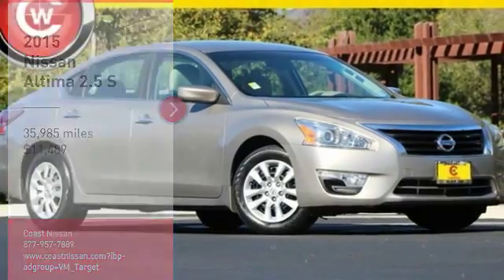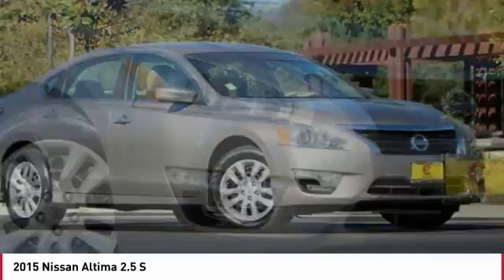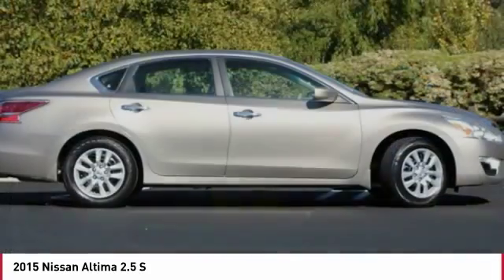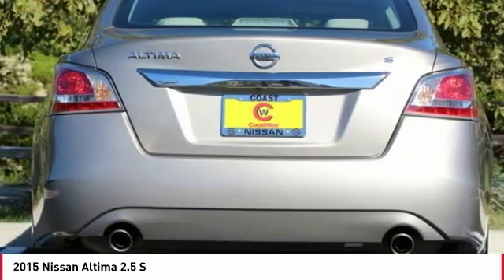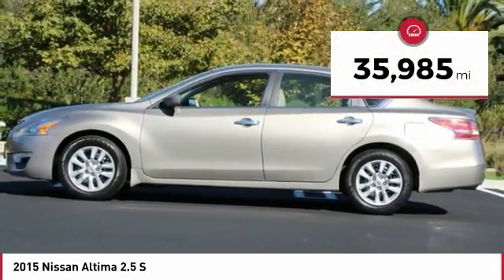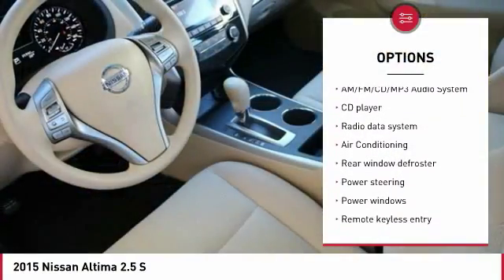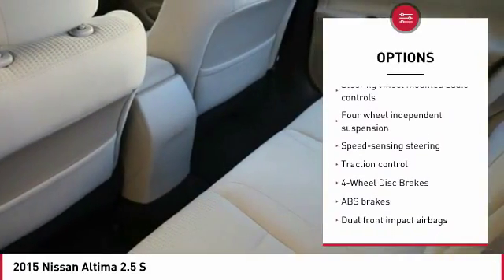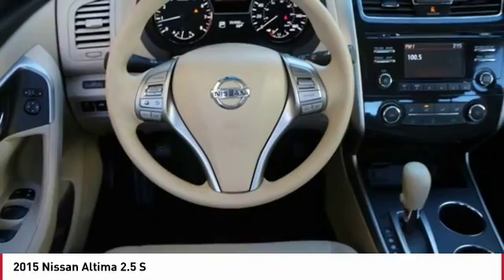2015 Nissan Altima 2015 Nissan Altima 2.5 S FOR SALE in San Luis Obispo, CA P2018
2015 Nissan Altima 2.5 S

Coast Nissan
12150 Los Osos Valley Rd

Java Metallic 2015 Nissan Altima 2.5 S FWD CVT with Xtronic 2.5L I4 DOHC 16V  San Luis Obispo, SLO, Arroyo Grande, Pismo Beach, Paso Robles, 93405, Recent Arrival! 38/27 Highway/City MPG  Awards:     2015 KBB.com 10 Best Sedans Under  25,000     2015 KBB.com 10 Best UberX Candidates  Vehicle price and availability are subject to change without notice.